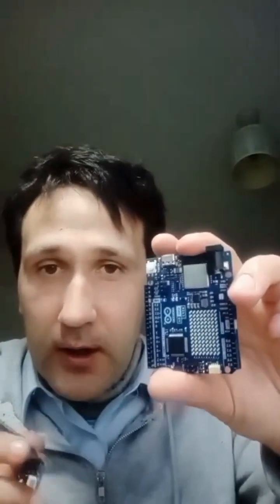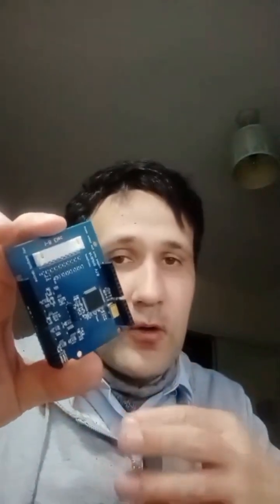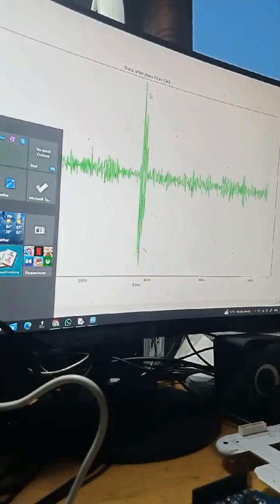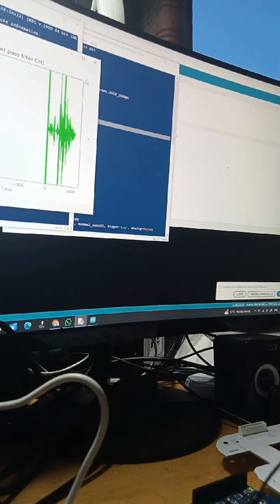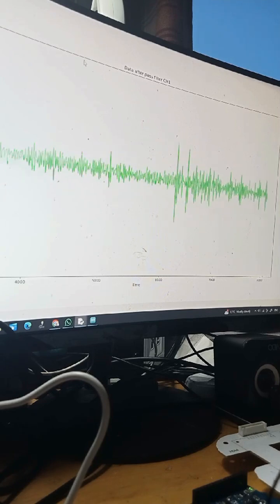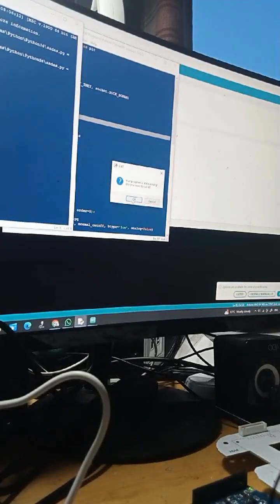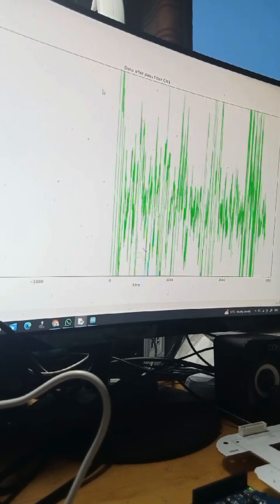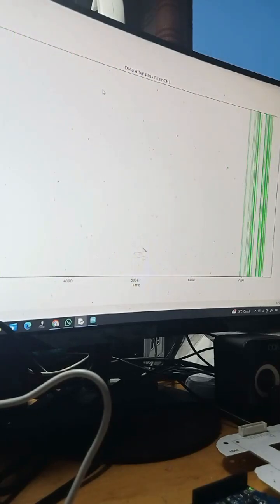Measure EEG with Arduino with shield ardEEG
This project is the result of several years of work on the development of Brain-computer interface (BCI) for measure EEG, EMG and EKG with Arduino etc. We want to provide an easy way to get started with biosignals to use a shield. We will try to reveal the process of reading EEG signals as fully and clearly as possible.